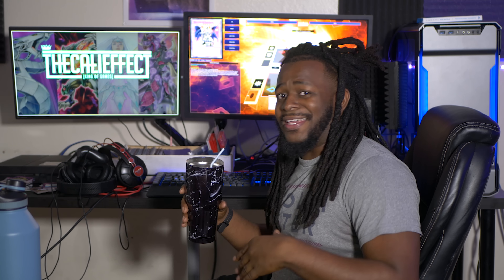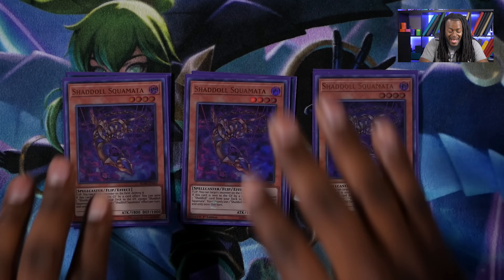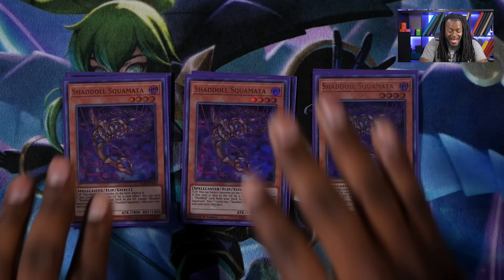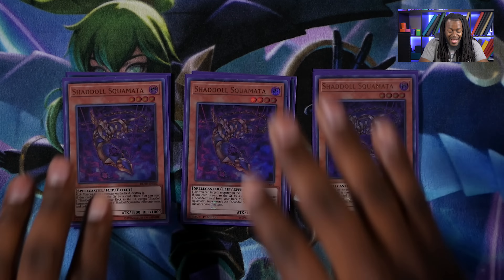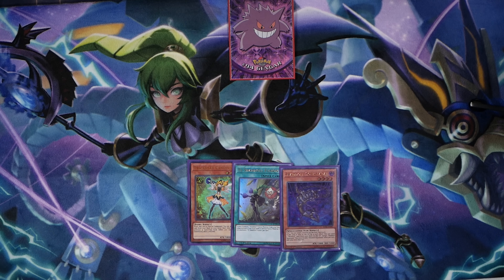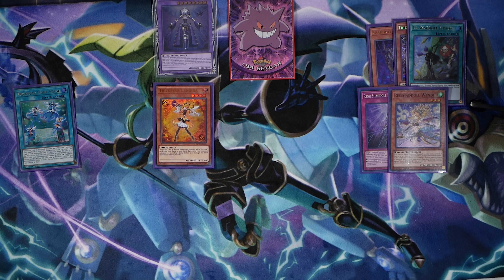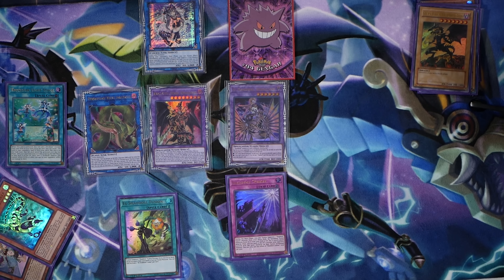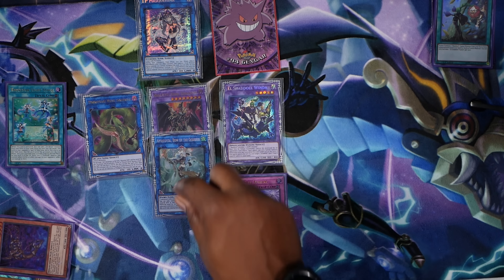7 Disruption PURE Shaddoll Deck On a Budget!? | INSANE COMBO + Deck Profile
Taking a crack at Pure Shaddoll was quite interesting. In this video I show you how Shaddoll can make a 7 disruption on a Budget.